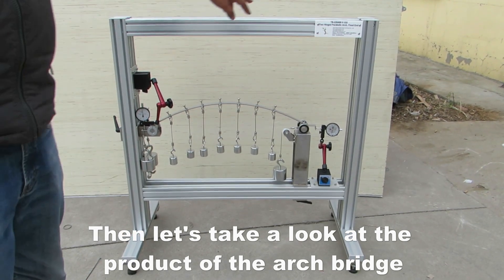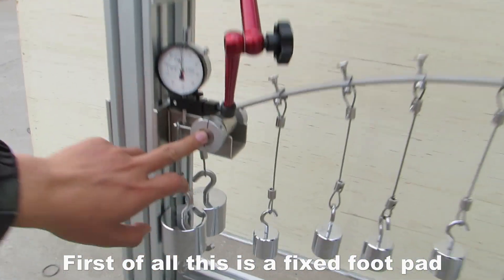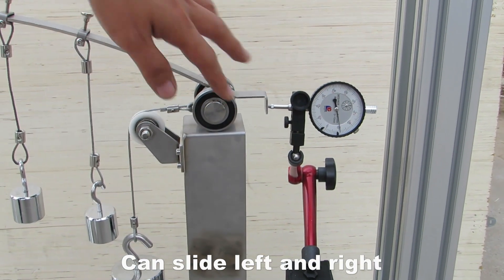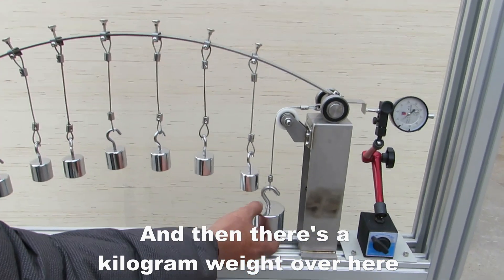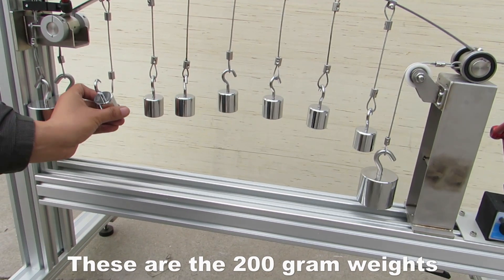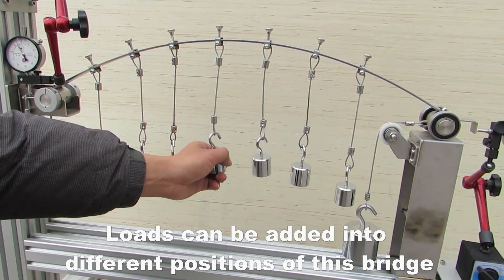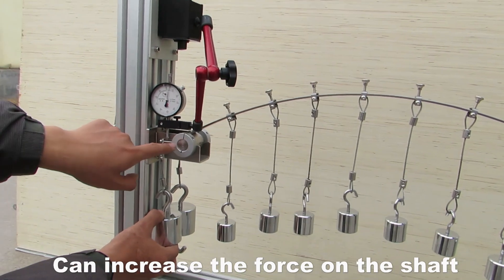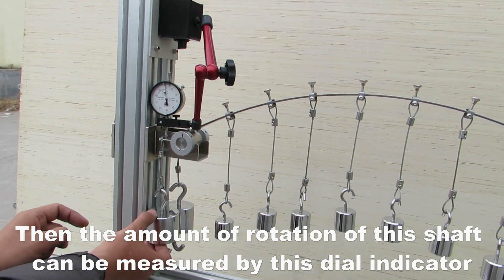SR1621 Two Hinged Parabolic Arch, Fixed End Vocational Education Equipment For School Lab-SSEDU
SR1621 Two Hinged Parabolic Arch, Fixed End Vocational Education Equipment For School Lab Mechanical Training Equipment-SSEDU
Jinan Should Shine Didactic Equipment Co., Ltd. has provided an effective response to the needs of technical training by designing and manufacturing equipment for hands-on training programs where the students can learn by experimenting with “state of the art” industrial technologies.ShouldShine products are the Top Quality in China for vocational educational training equipment.The Company has adopted a Quality System since 2012 and now is certified ISO9001 and passed SGS on site checking.We have Electrical Trainer Kit, Mechatronics Training Equipment, Fluid Mechanics Lab Equipments, Refrigeration Training Kit, Thermal Lab Equipment, PCB Lab Equipment, and many more.